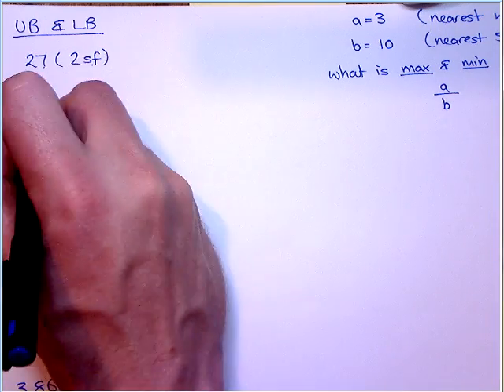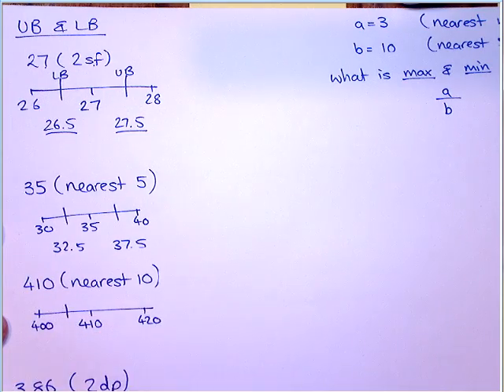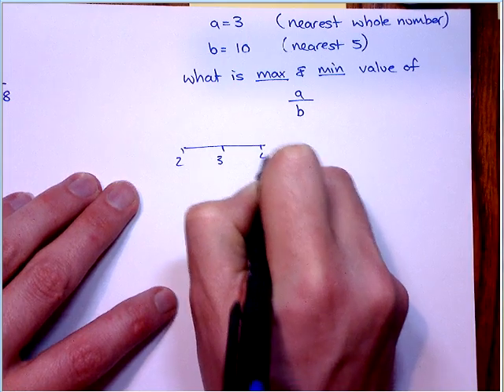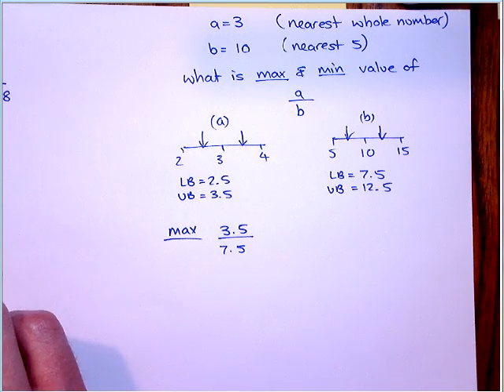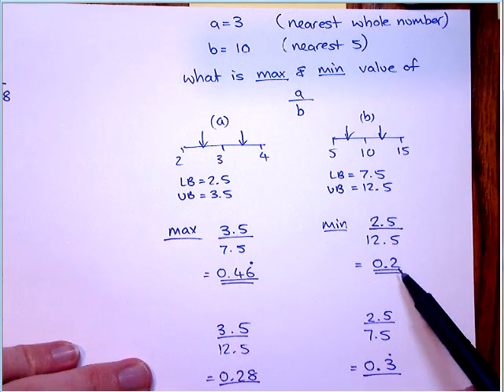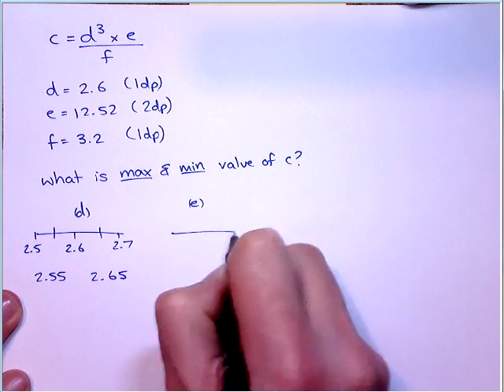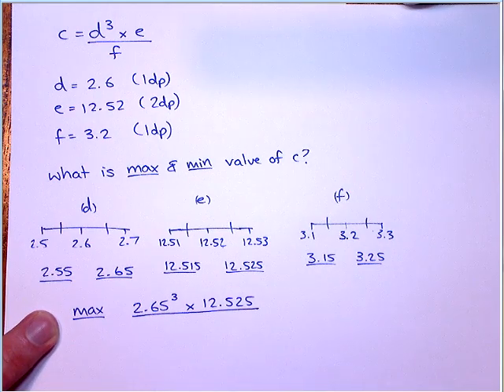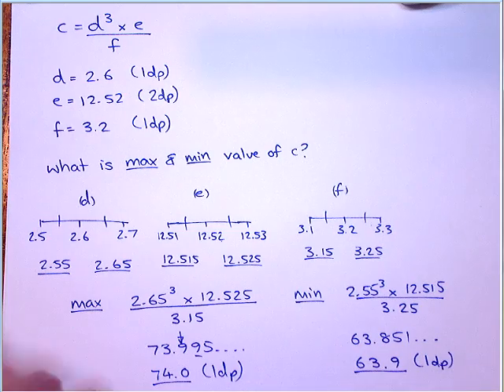day 2 upper and lower bounds